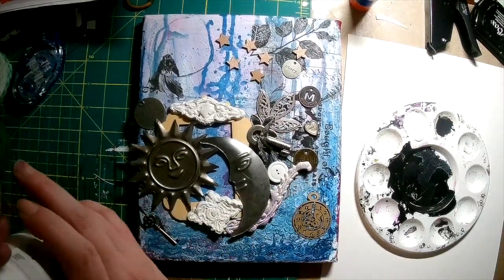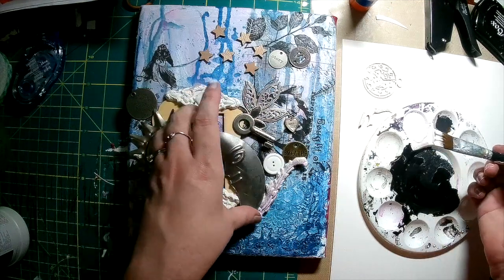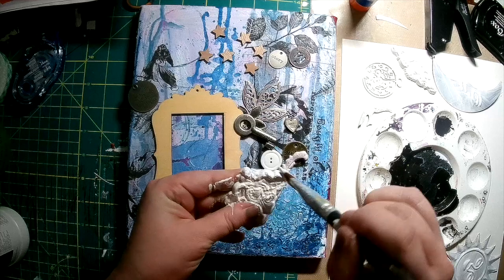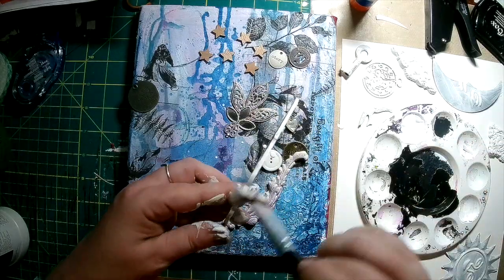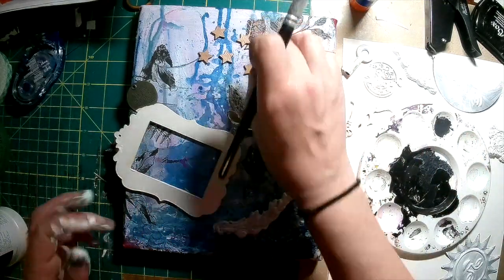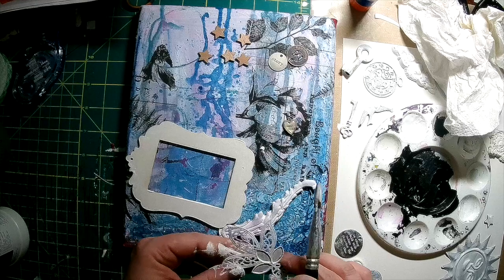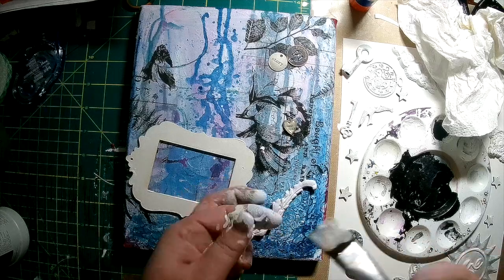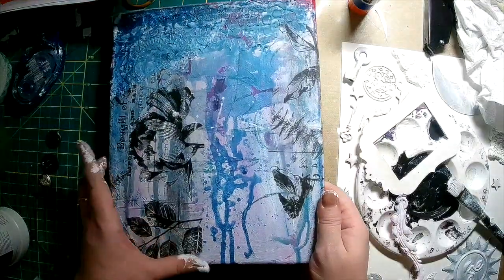Mixed Media Canvas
Time-Lapse video of the creation of a mixed media canvas. 8x10